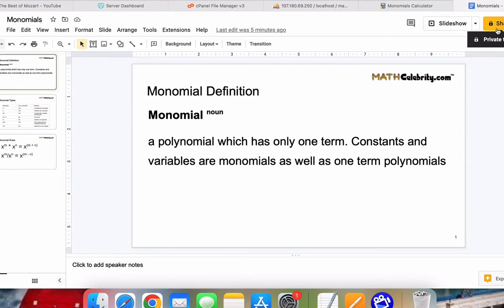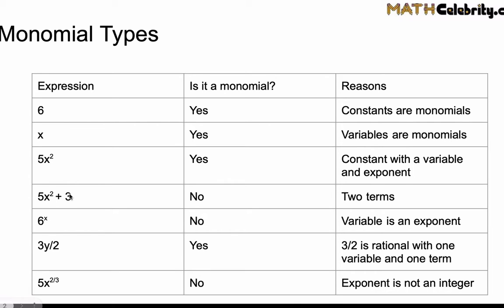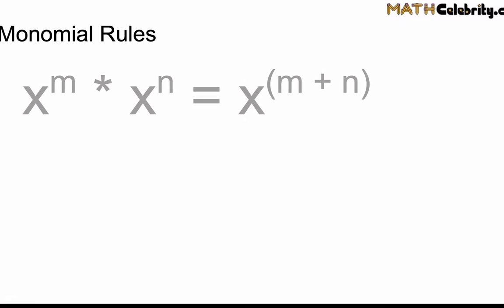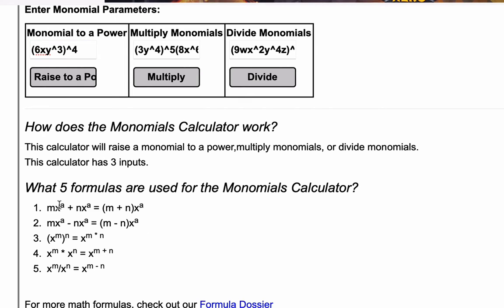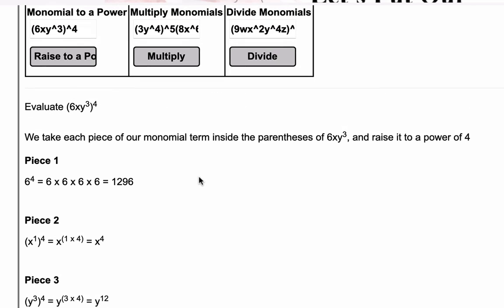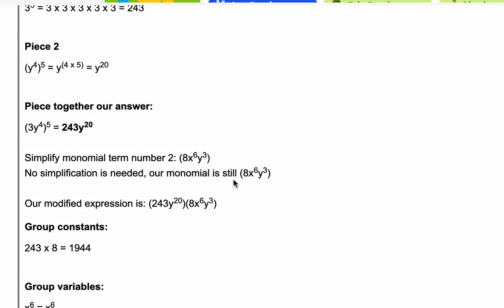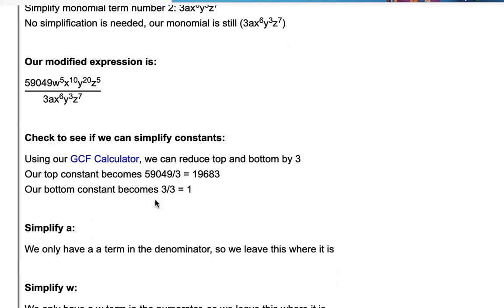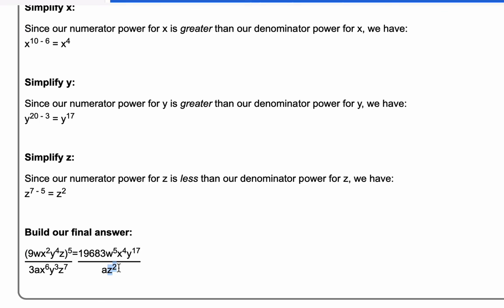Monomial Calculator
How does the Monomials Calculator work?
This calculator will raise a monomial to a power, multiply monomials, or divide monomials.
This calculator has 3 inputs.

What 5 formulas are used for the Monomials Calculator?
mx^a + nx^a = (m + n)x^a
(x^m)^n = x^(m * n)
x^m * x^n = x^(m + n)

What 5 concepts are covered in the Monomials Calculator?
constant
a value that always assumes the same value independent of how its parameters are varied

exponent
The power to raise a number

monomial
a polynomial which has only one term. Constants and variables are monomials as well as one term polynomials

power
how many times to use the number in a multiplication

variable
Alphabetic character representing a number

Timestamps:
00:00 Intro
00:11 Monomial Definition
00:23 Monomial Types
01:28 Monomial Rules
02:21 Raise a monomial to a power
02:58 Multiply monomials
03:36 Divide monomials Get the tablet and products I use for math here: